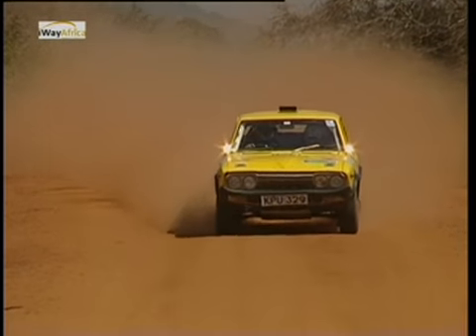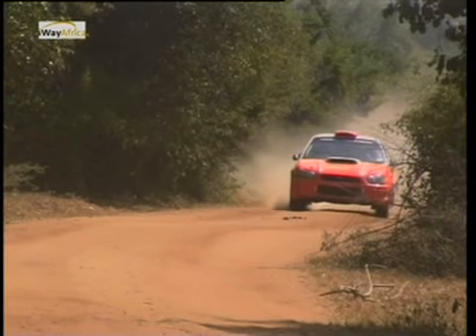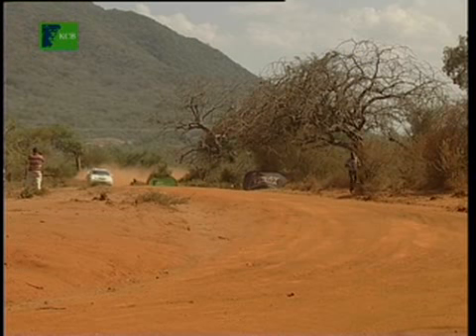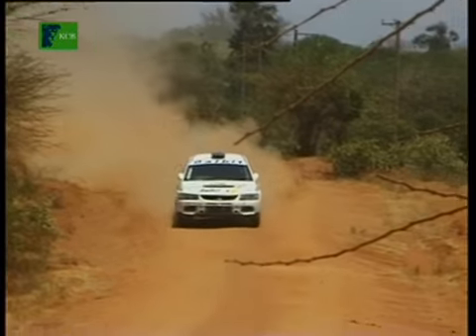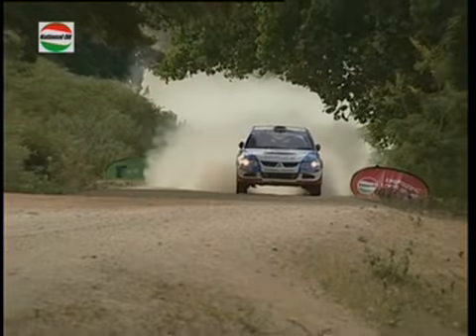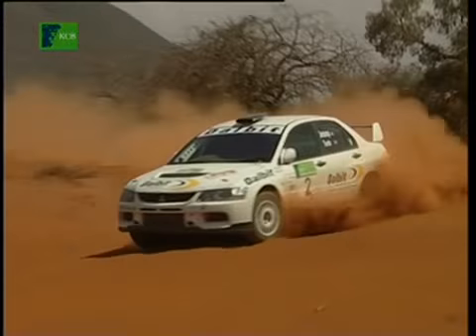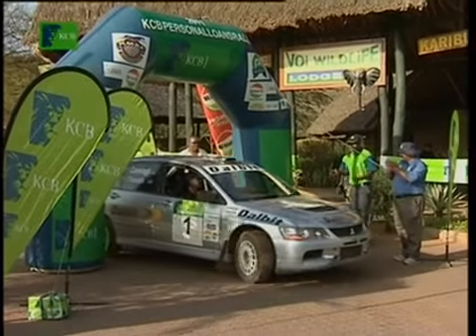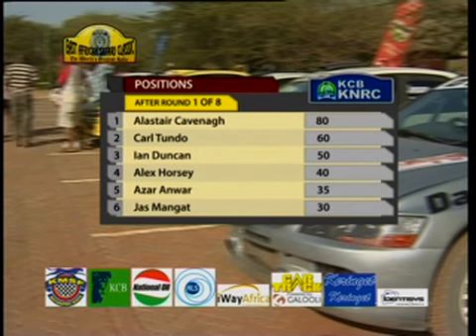2011 KCB PERSONAL LOANS RALLY Prt 4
KCB PERSONAL LOANS RALLY  KCB - KENYA NATIONAL RALLY CHAMPIONSHIP -- ROUND 1 KCB - KENYA NATIONAL 2WD CHAMPIONSHIP -- ROUND 1 CLASSIC CAR CUP 2011  FRDAY 11TH FEBRUARY & SATURDAY 12TH FEBRUARY 2011     Organized by: EAST AFRICAN SAFARI RALLY LTD